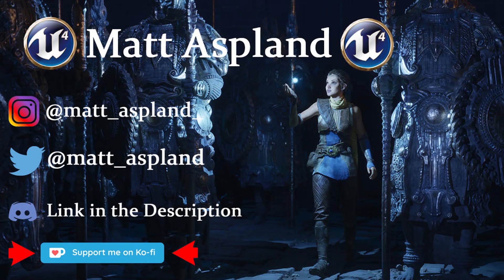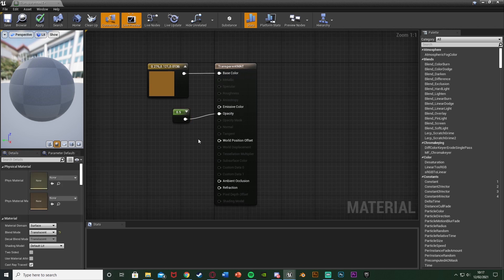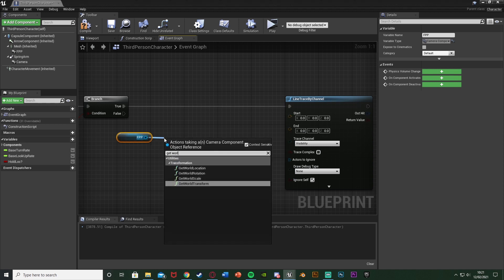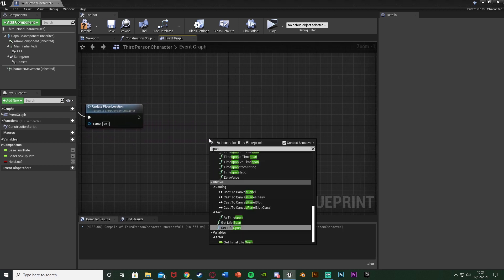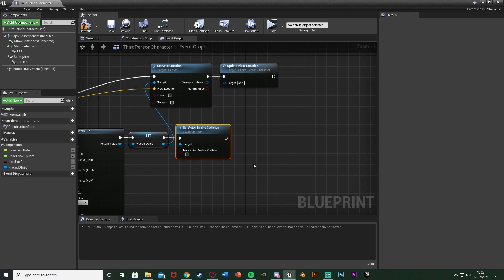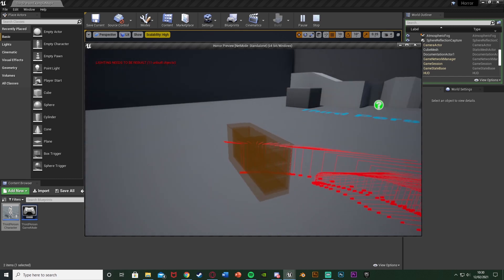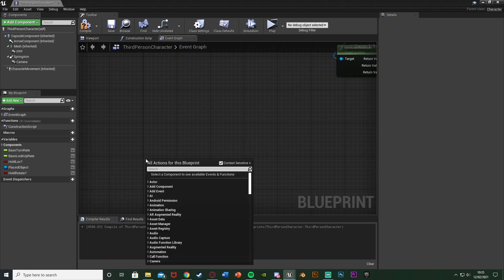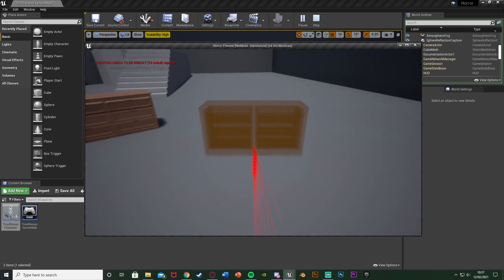How To Place Down And Rotate Objects In Real Time - Unreal Engine 4 Tutorial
Hey guys, in today's video, I'm going to be showing you how to to place down and rotate objects in-game. This is a basic building system example.

00:00 - Intro
00:29 - Overview
01:13 - Tutorial
16:19 - Final Overview
17:00 - Outro